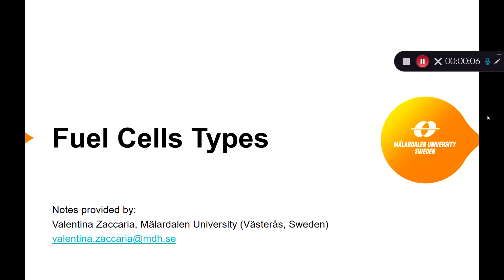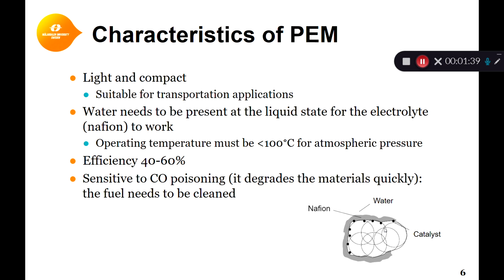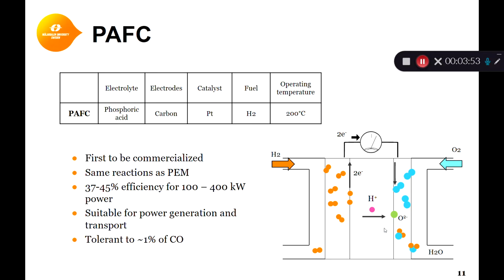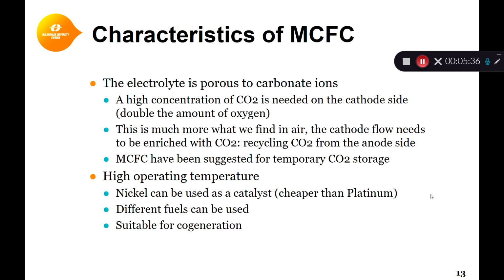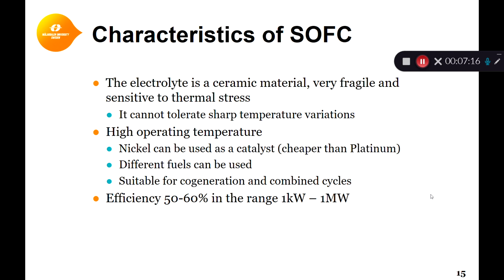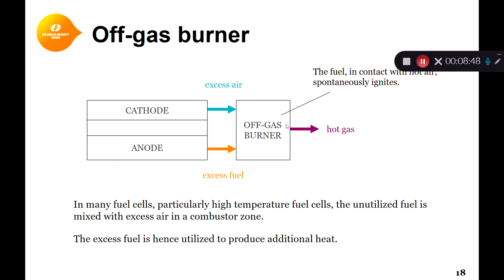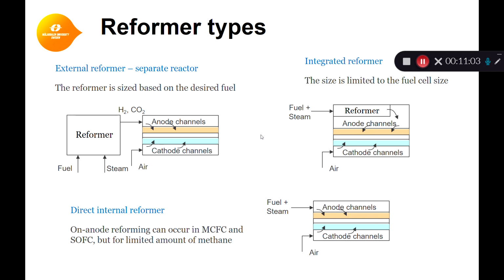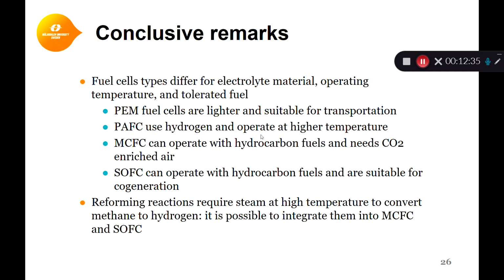Fuel cells types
This is the second module of the lesson "General introduction on fuel cells" of the micro-master in energy storage. An overview of the different fuel cell types is given. Check my channel for more.